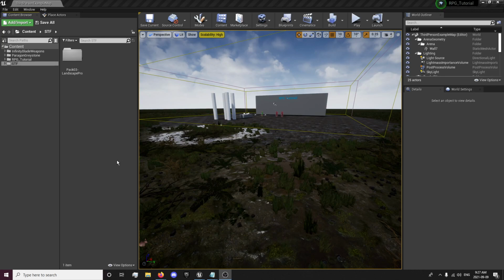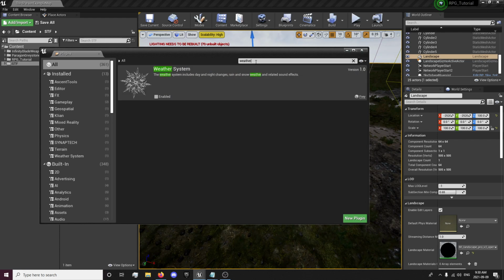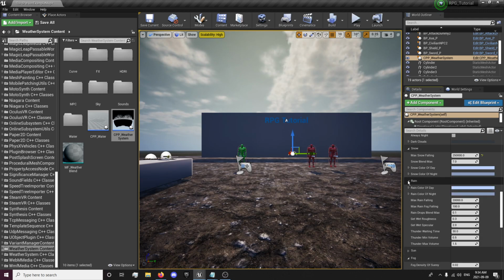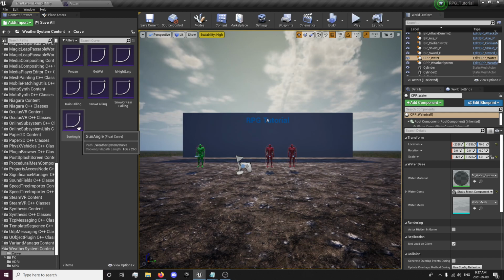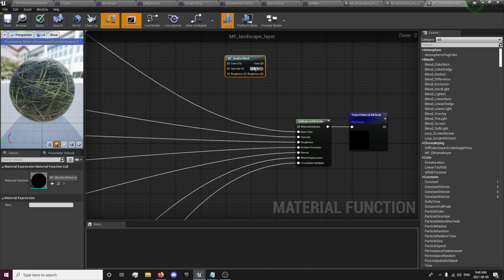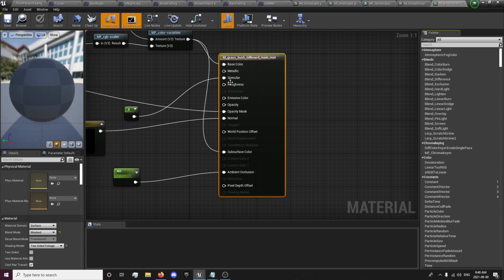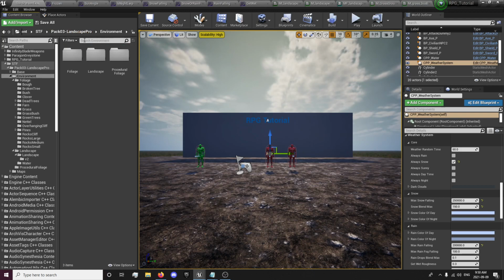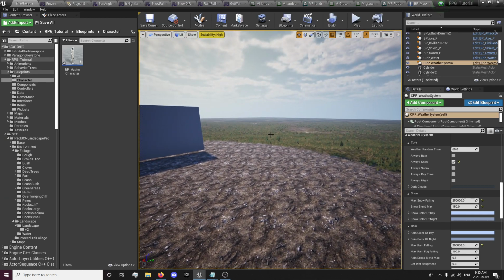UE4 Weather System (Day & Night, Snow, Rain) - #42: Make a Multiplayer RPG in UE4 - Tutorial Series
Unreal Engine Weather System (Day & Night, Snow accumulation, Rain) - #42: Make a Multiplayer RPG in UE4 - Tutorial Series

In this Episode of Make a Multiplayer Replicated RPG from Scratch in Unreal Engine we will be setting up a weather system using a free asset from the marketplace. In this episode we will Set up the Day and Night cycle times, Snow accumulation on surfaces (also rain accumulation) and we will also look into weather effects on any other material such as grass, trees, or any Mesh with a Material. We will also look at the Water freezing that comes with the system and the freezing time of the water and how fast snow accumulates and falls.